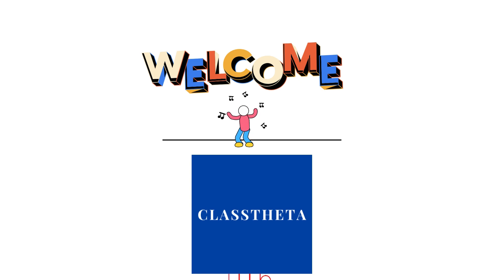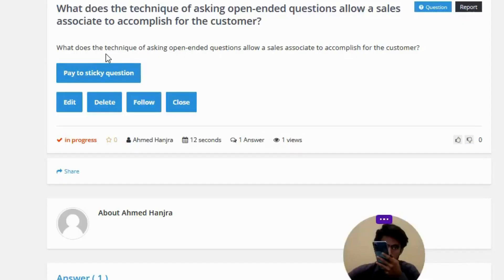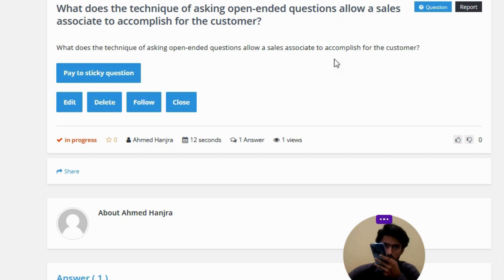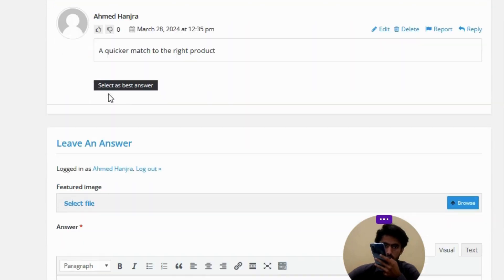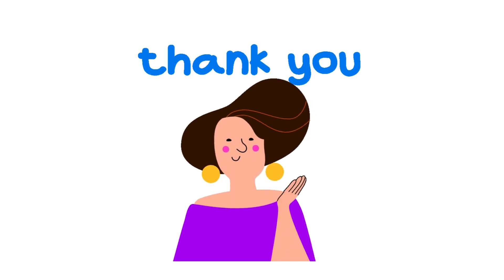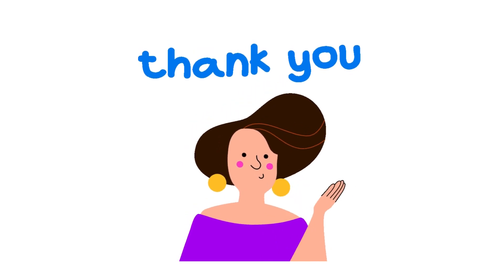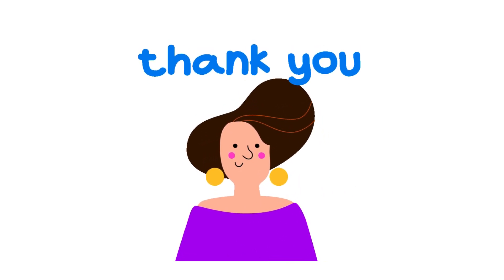What does the technique of asking open-ended questions allow a sales associate to accomplish for the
What does the technique of asking open-ended questions allow a sales associate to accomplish for the customer?